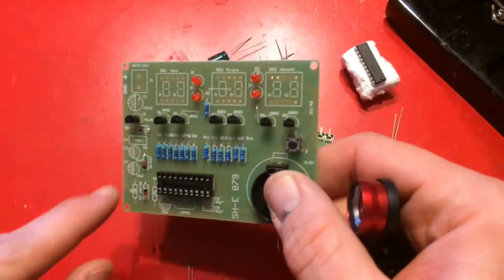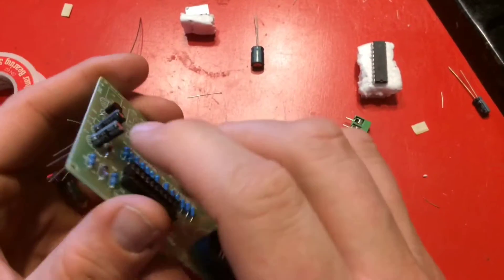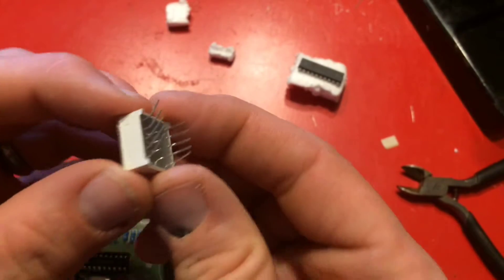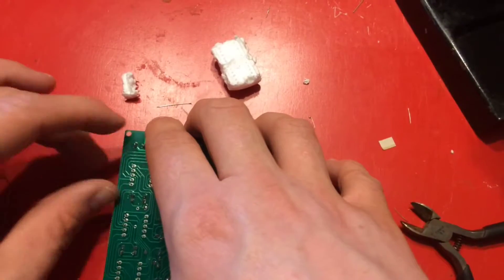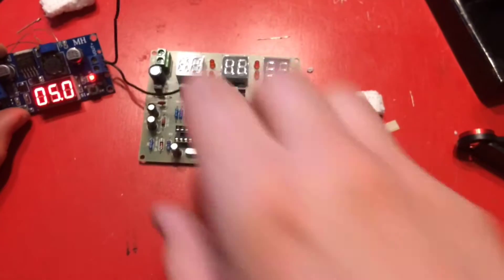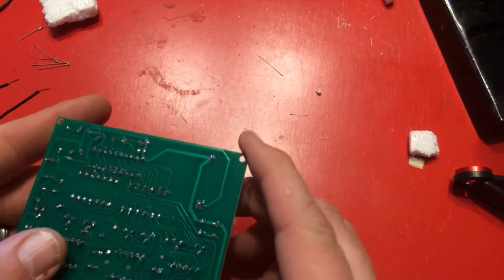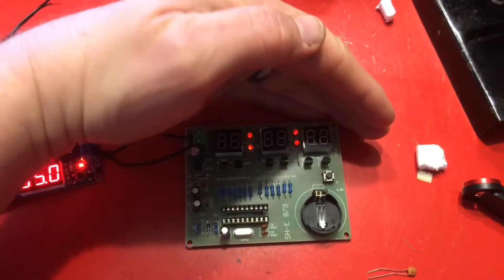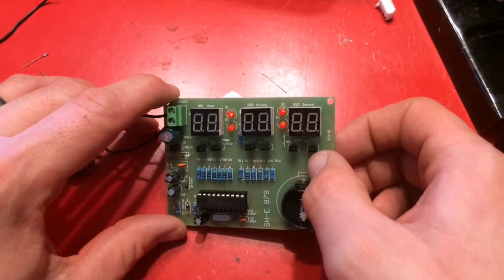Part 3: AT89C2051 6 Digital LED Clock Alarm Kit Build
This is the final video of the assembly. I missed a jumper wire and was able to figure out that part. I got it to fire up and count seconds but it took me time after recording the video to figure out how to set the time on it. I will create another video that will show you how to set the time on this clock.